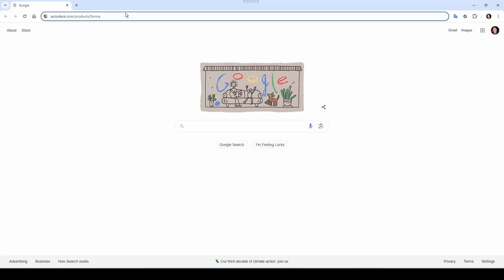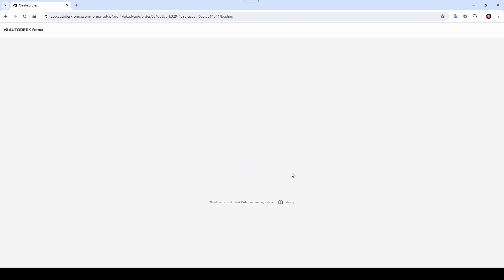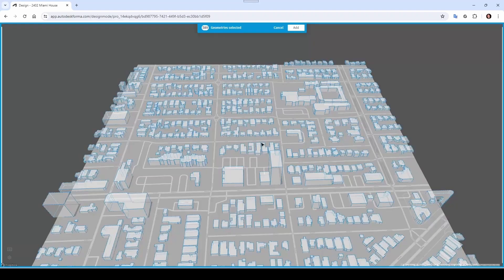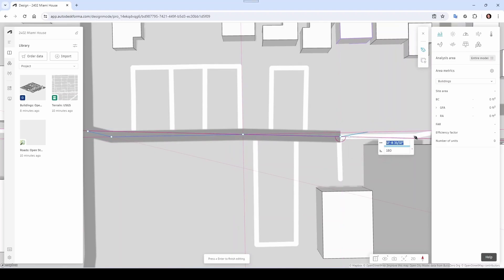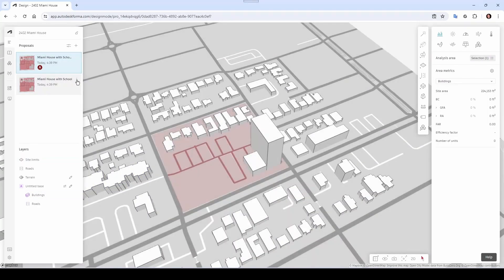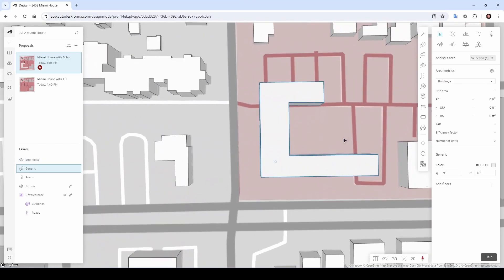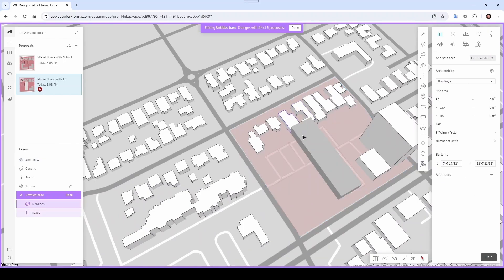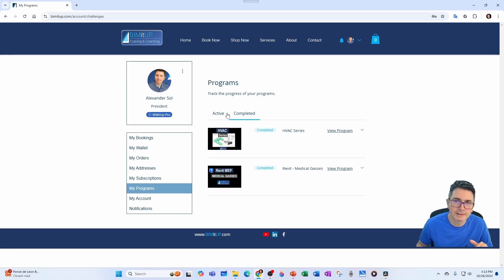Creating the Site with Forma and Revit Part 1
In this video tutorial, I will show you How to create a Site Plan using Forma, including topography, roads and buildings. This is Part 1.